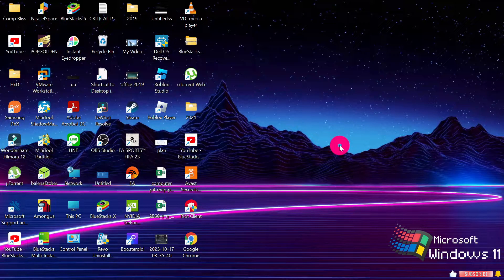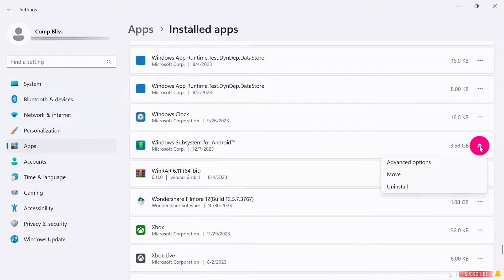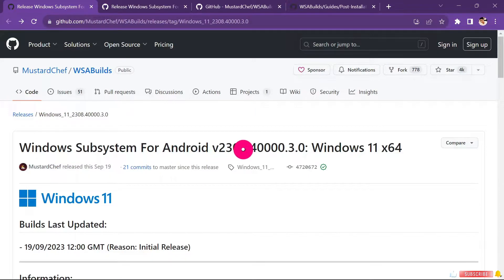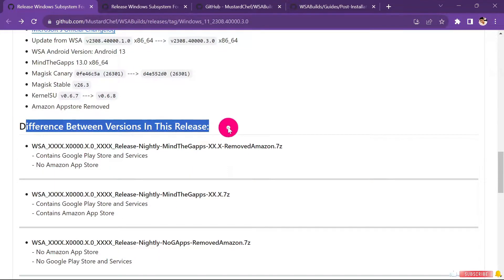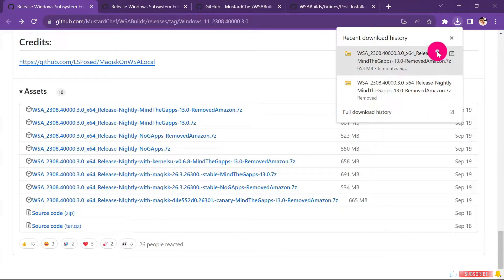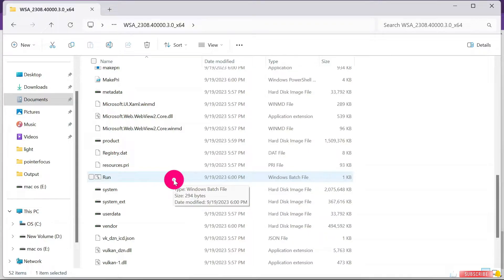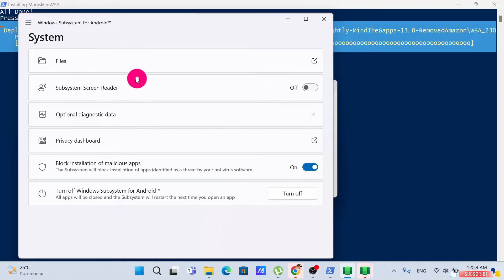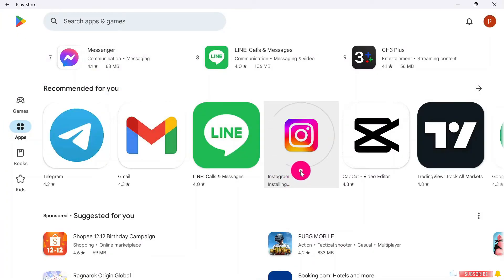How to install Google Play Store on Windows 11 and 10 | Easy and simple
🚀 Play Store is the official app store for Android devices, where you can download and install millions of apps and games. By installing Play Store on your Windows PC, you can enjoy the benefits of both operating systems and access a wider range of apps. 🖥️

🛠️ Master the installation process with our step-by-step guide, bridging the gap between operating systems and expanding your app choices. From popular games to essential productivity tools, we've got you covered.

🔧 Ready to embark on the journey? Press play and seamlessly integrate Android apps into your Windows world! 💻✨